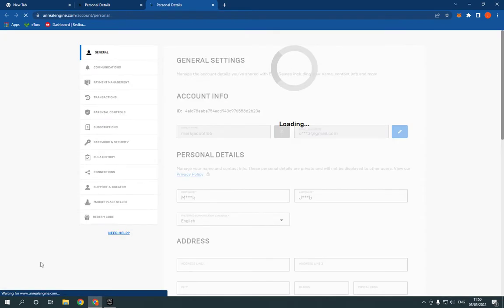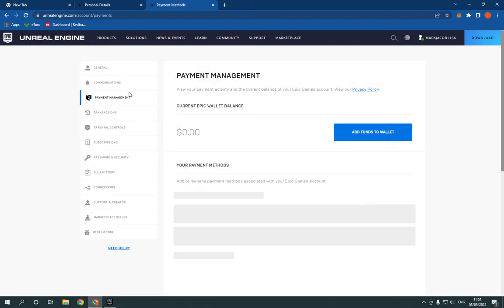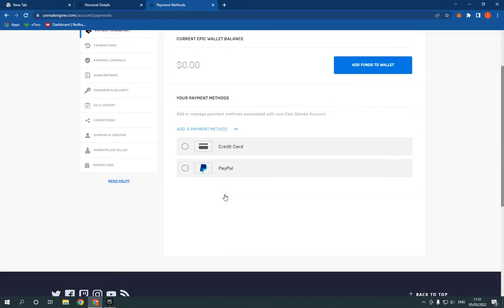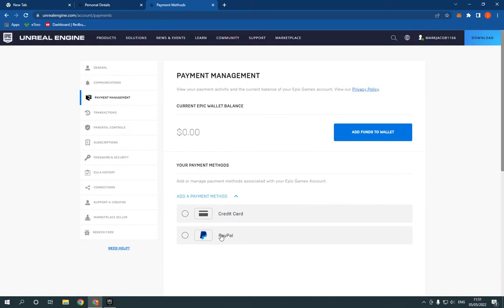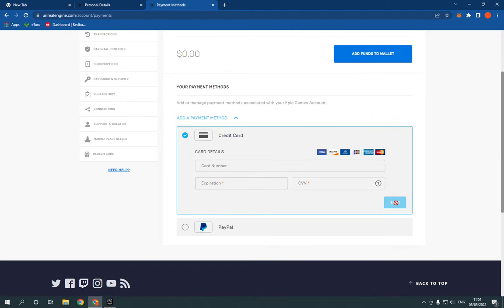How To Add a Payment Method on Epic Games PC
in this video we discuss :